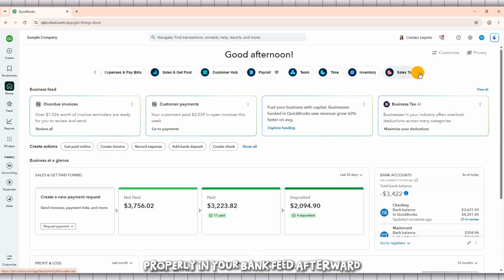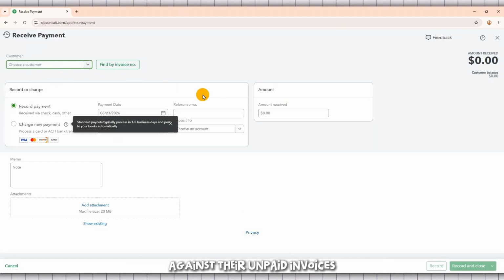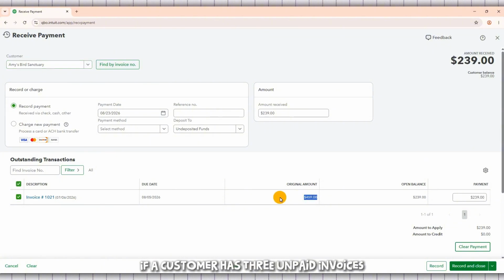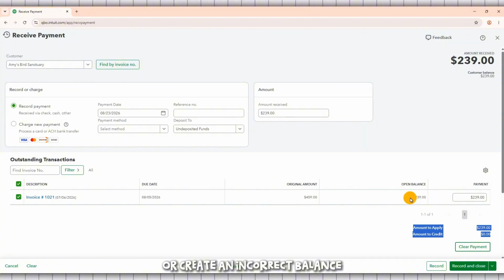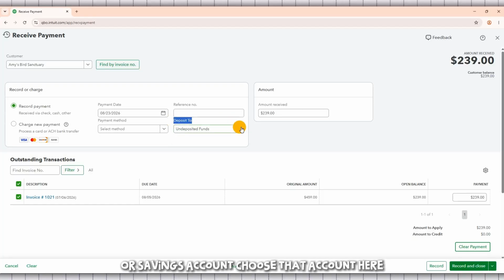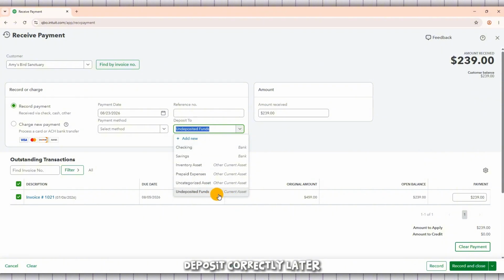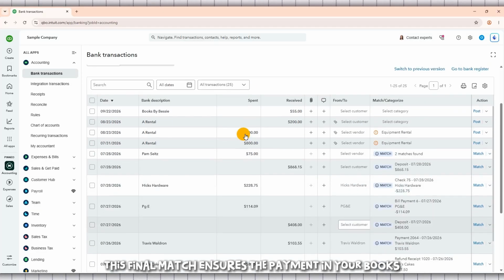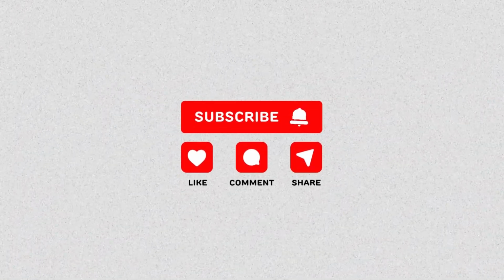How to Match Multiple Invoices with One Payment in QuickBooks Online (2026 Guide)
Learn the fastest way to match multiple invoices with one payment in QuickBooks Online. This video tutorial will guide you through the process, helping you to efficiently manage your invoices and payments. By following these simple steps, you'll be able to save time and reduce errors in your accounting workflow. Whether you're a small business owner, accountant, or bookkeeper, this video will provide you with the knowledge and skills to streamline your invoicing and payment processes in QuickBooks Online. Discover how to match multiple invoices with a single payment quickly and easily, and take your accounting to the next level.